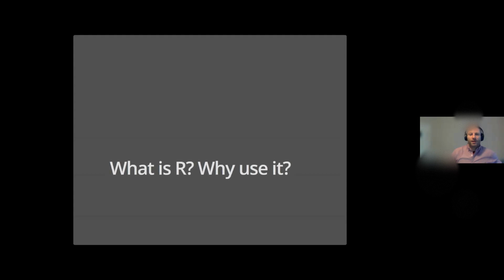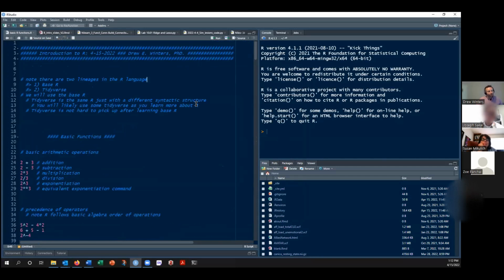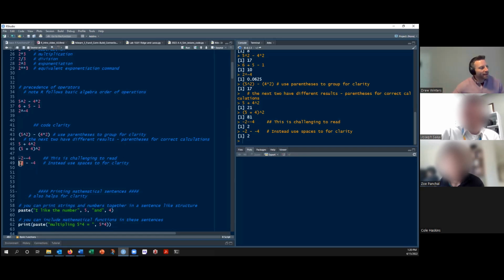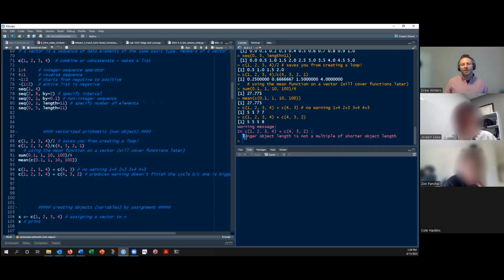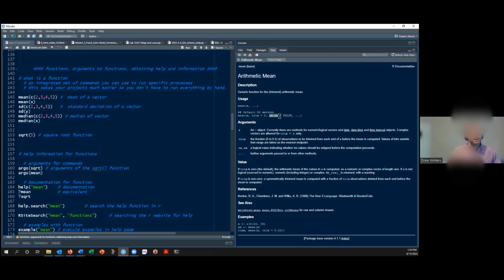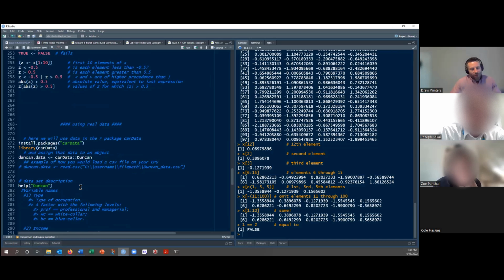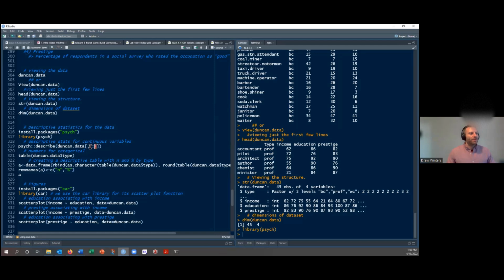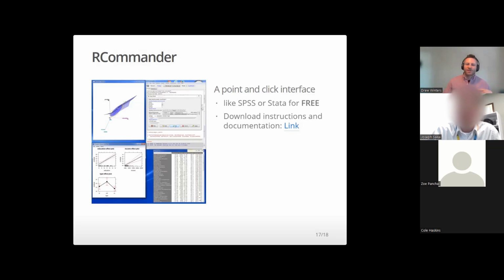Introduction to R and R studio using base R (basic)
An introduction to R and R studio was presented for research track medical students at the University of Colorado Anschutz Medical Campus on 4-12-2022. Here, we walk through basic usage and functions to introduce medical students on the research track to this powerful analytic tool. Because this was geared toward those with little or no coding experience, we focused on base R and did not discuss the tidyverse.

You can find the code and slides in the GitHub repository